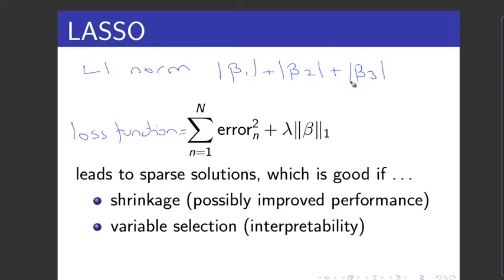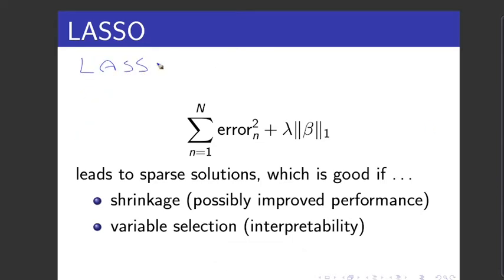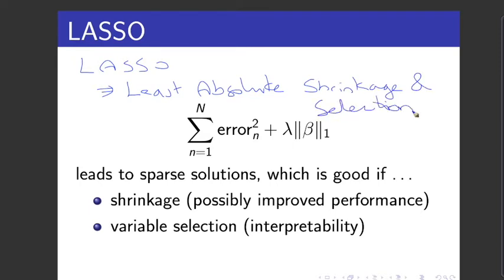131 Penalised Regression 11 LASSO